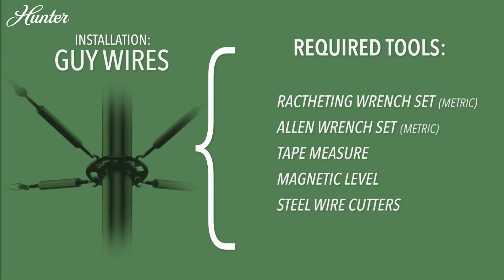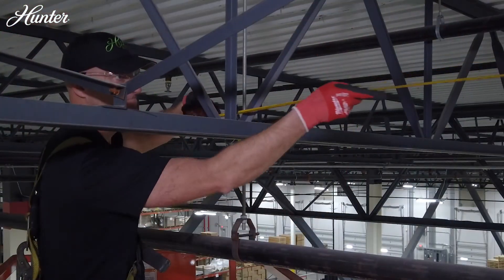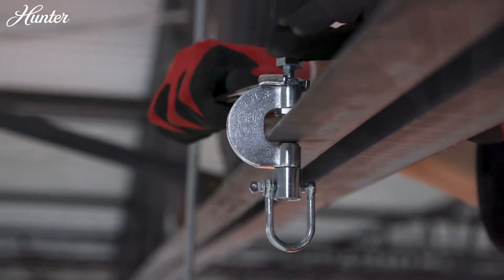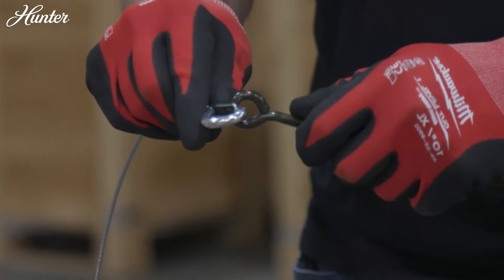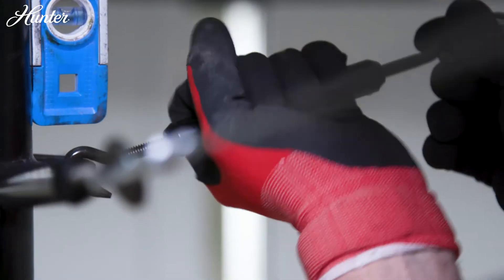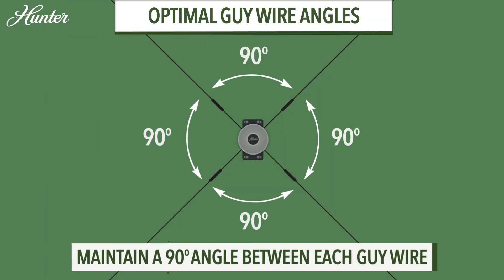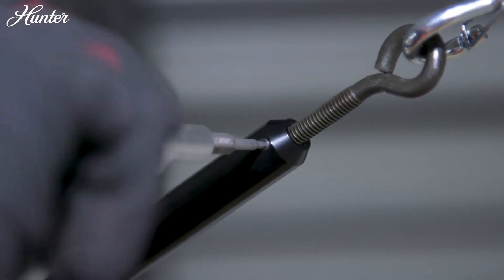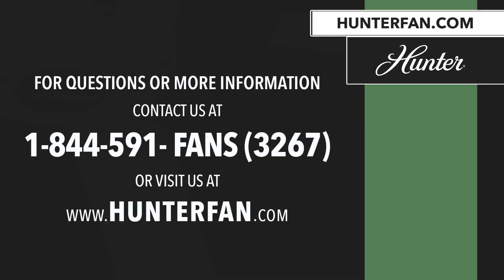ECO HVLS Fan Installation Guy Wires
Have you ever wondered how to install our HVLS fans?  Check out this video of a guy wire installation for our ECO HVLS fan. This installation video will take you step by step through the guy wire installation process, taking all the guess work out of your install.